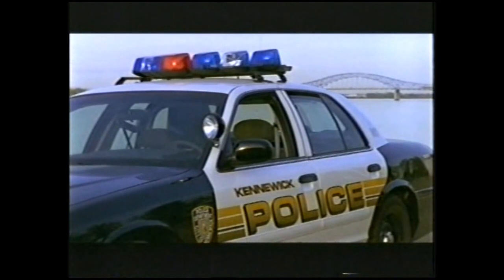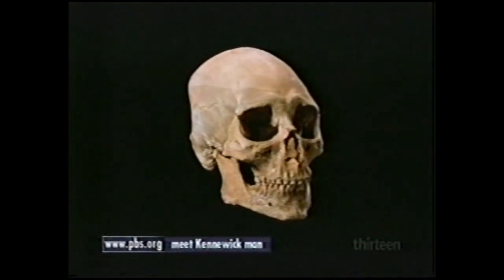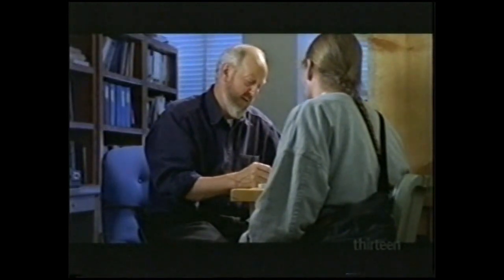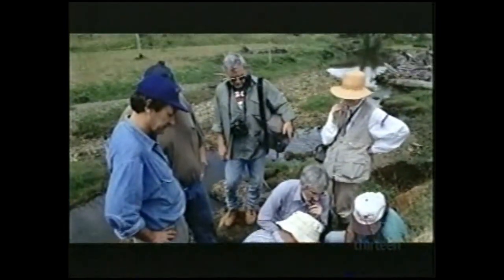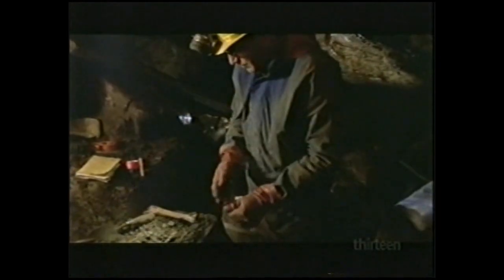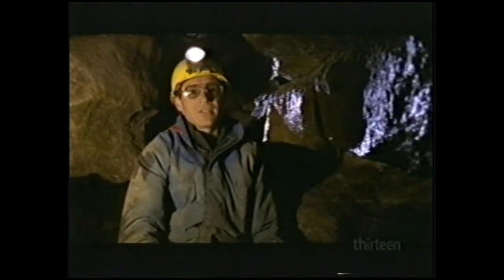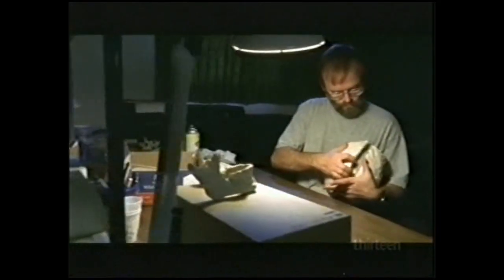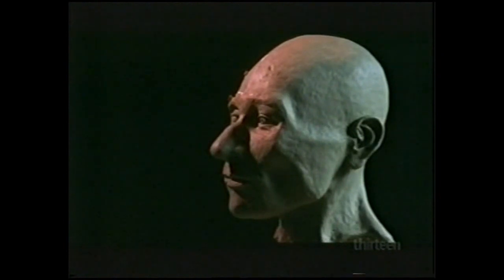White People came to Ancient America 2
It always helps to have multiple documentaries, in order to corroborate an issue. All 3 documentaries should be watched.  This is not meant to diminish the role of Native Americans.  The real purpose of this video is to address a current issue.  Massive immigration is being pushed by Globalists who claim that White Americans should be displaced because we really don't belong here anyway.  That's why the video has been uploaded.  It is NOT meant to challenge the status of Native American Indians.   Now, here are a few keywords, suggested by a recent comment.  "white people"  Americas "United States" Europe, Caucasian, France, White America, Documentary,  History Culture "White People came to Ancient America" "Kennewick man" "Ice Age Columbus"  England Civil